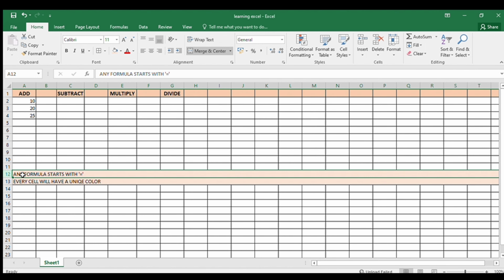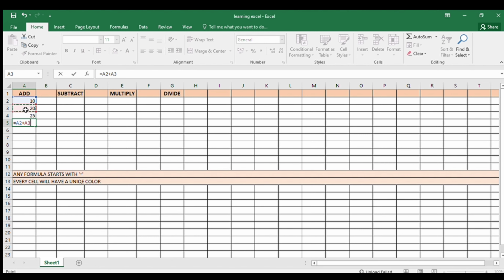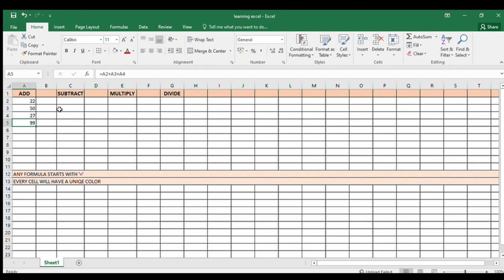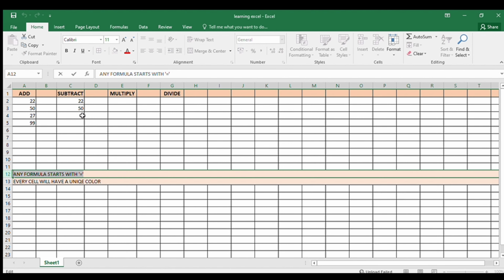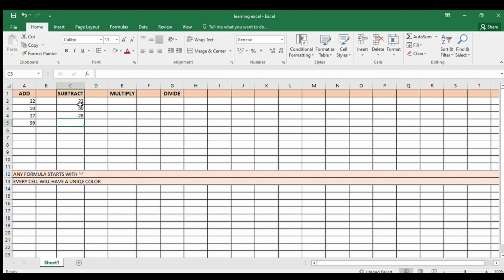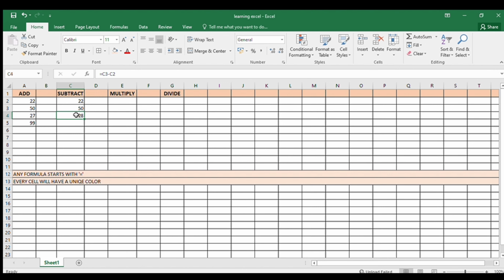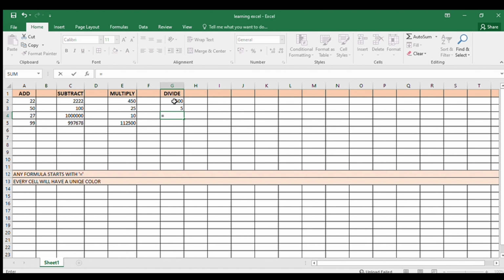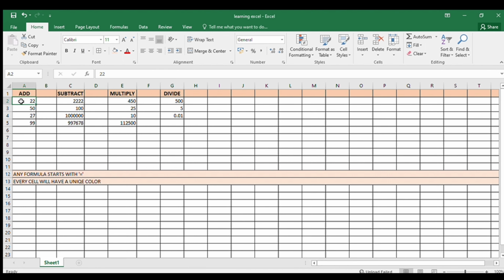Learning Excel Basics - How to Add, Sub, Divide and Multiply in Excel